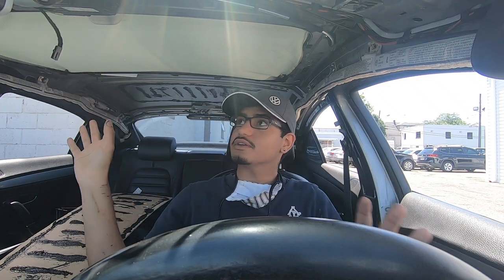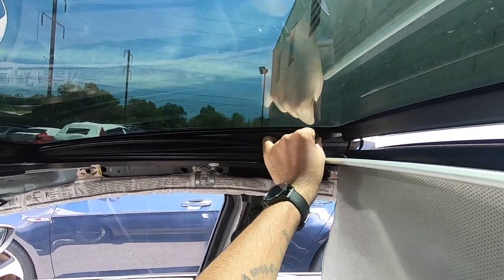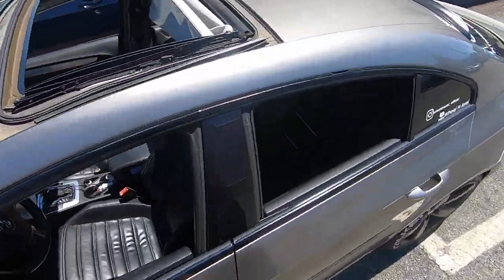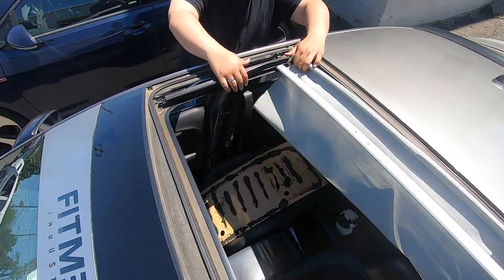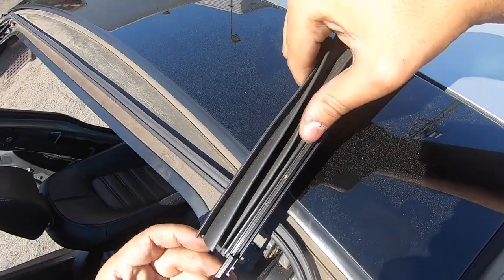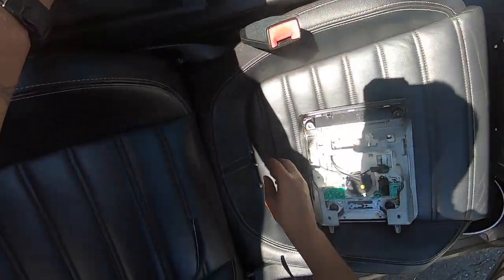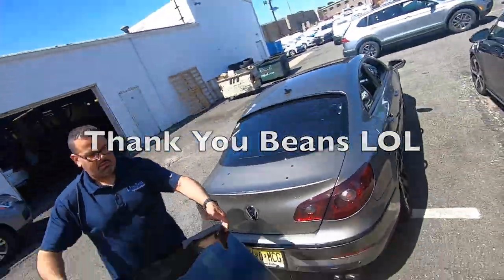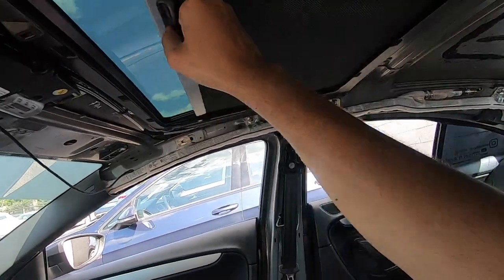How To: Replace VW CC Sunroof Shade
If you have a sunroof on your Volkswagen CC; overtime, you shade will come off the track and rip. Join me today as we learn how to replace the sunroof shade on my Volkswagen CC and get it looking good with the headliner color! I'll see ya in the next video!

Detailing:
Vvash Auto Care